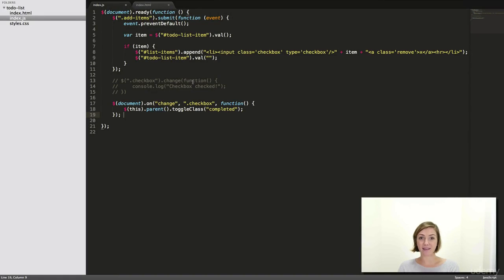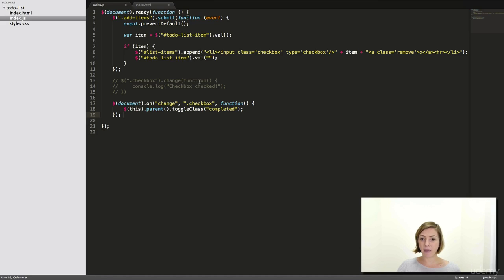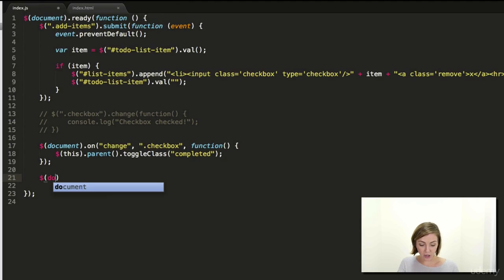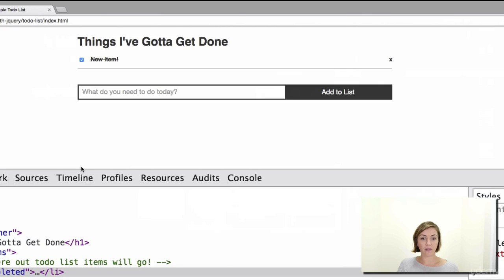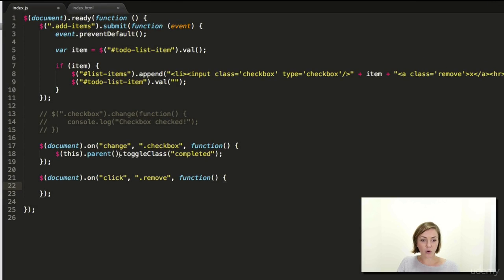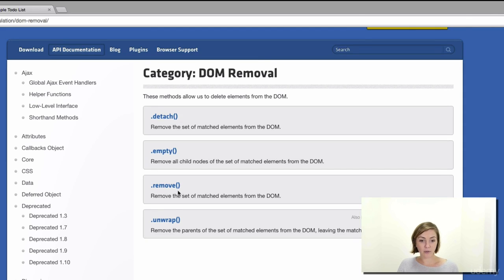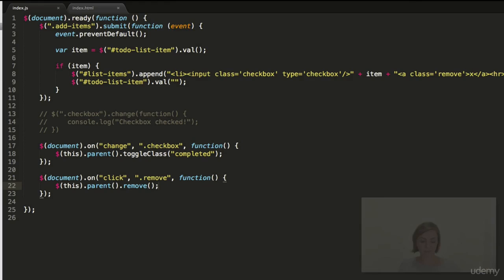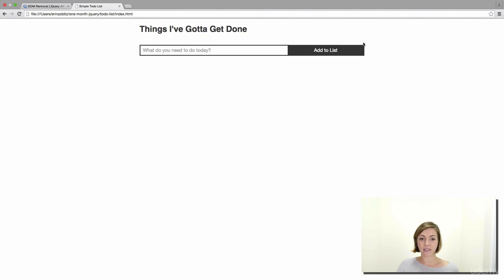Website with jQuery - Remove With Care